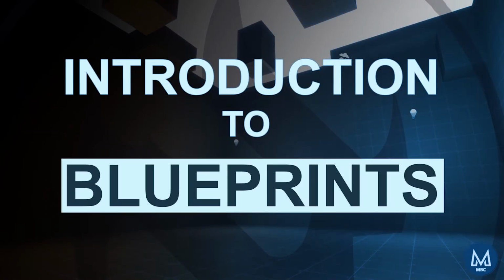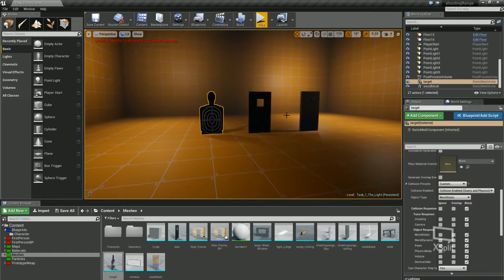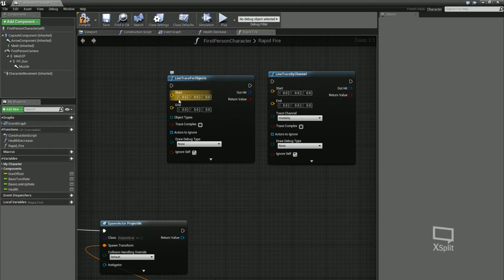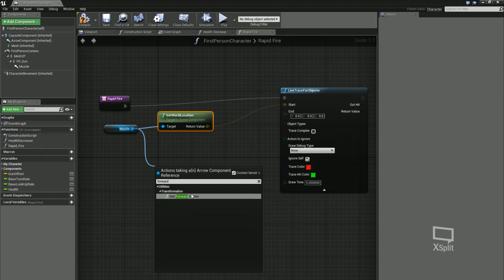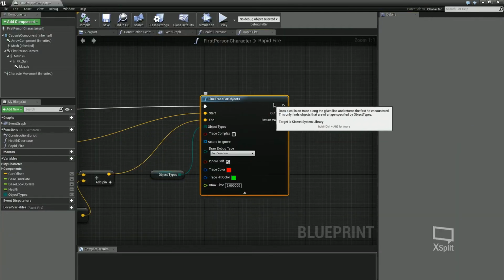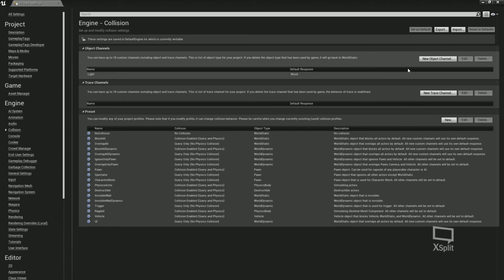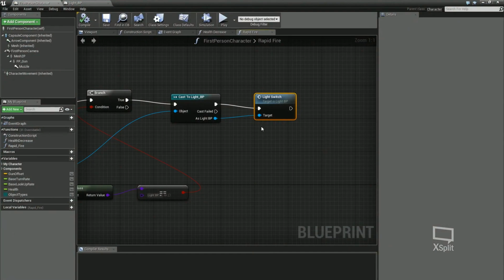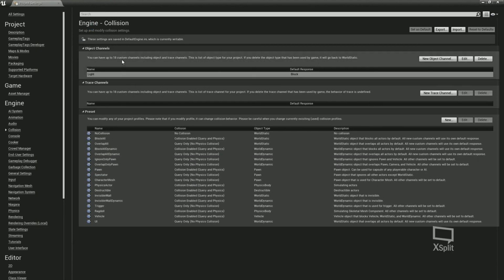08 Ray casting/Line tracing and collisions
How to set up Raycasting/Line tracing in UE4. The different types available and potential uses. This video will also go through collisions how to create new types and the uses for them.